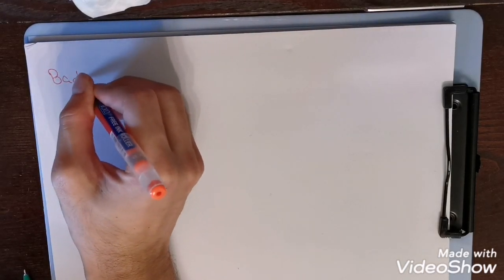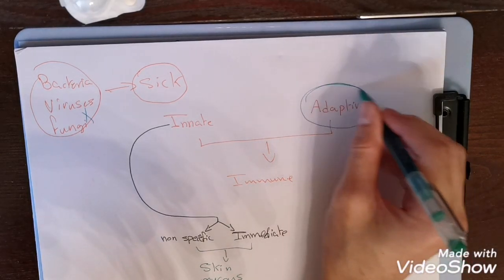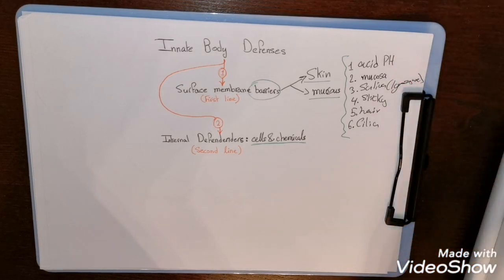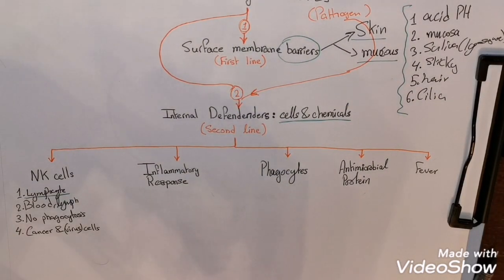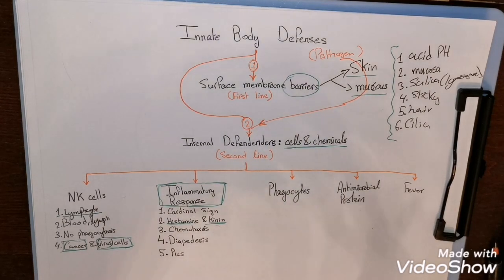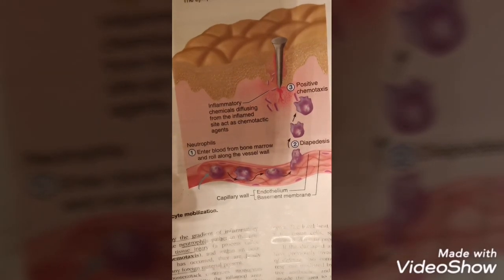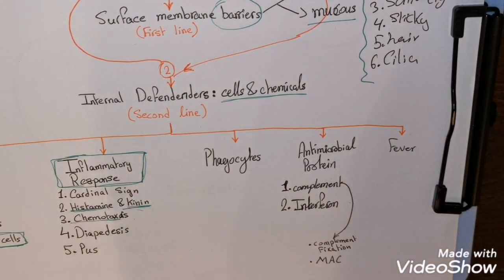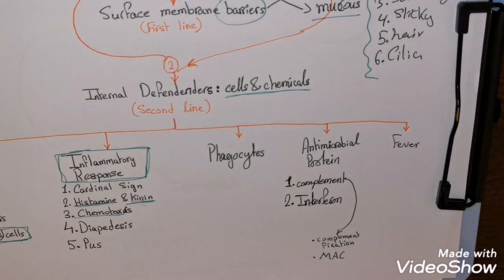Immune system, body defenses, innate defense